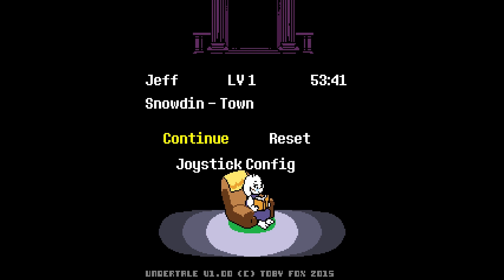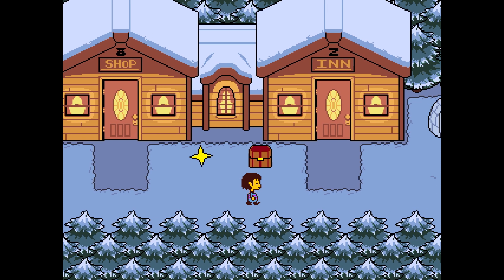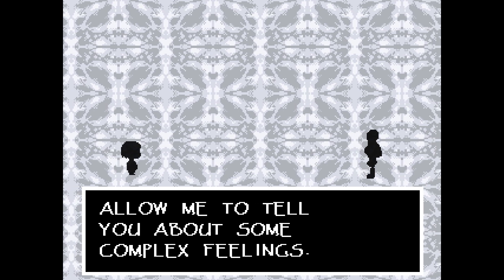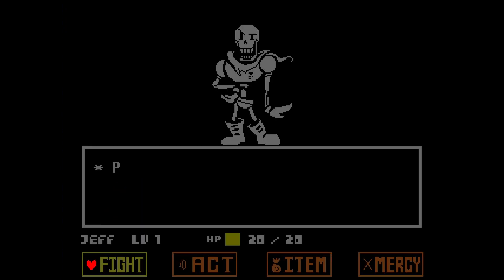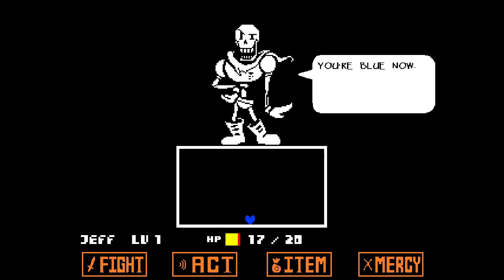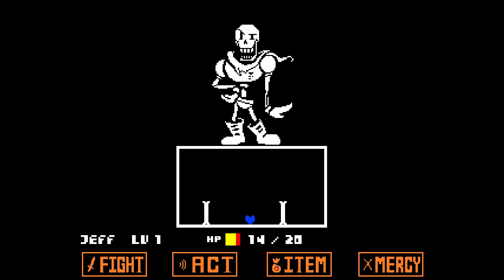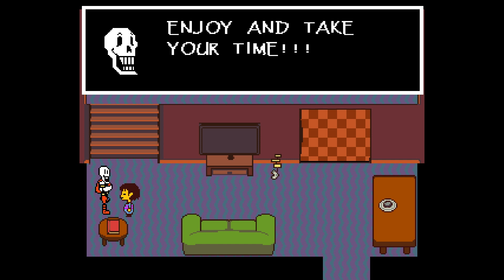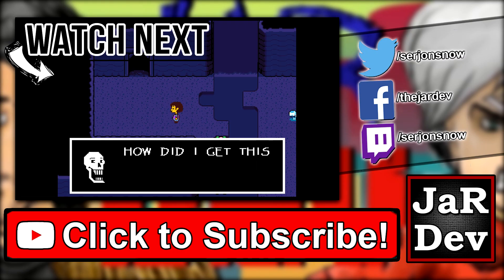Undertale Pacifist Run - Episode 4 - Showdown with Papyrus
We're back in Undertale and we're being forced to fight our friend Papyrus!
Jon's doing a full Pacifist playthrough of Undertale!
"Welcome to UNDERTALE. In this RPG, you control a human who falls underground into the world of monsters. Now you must find your way out... or stay trapped forever. "